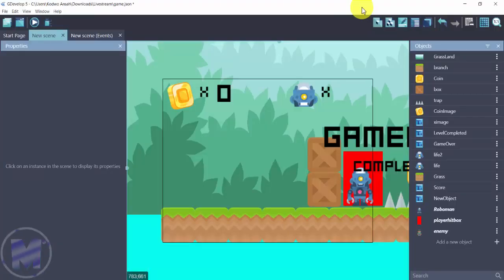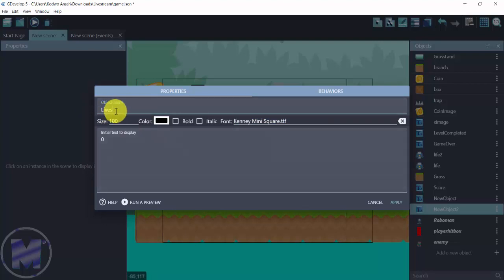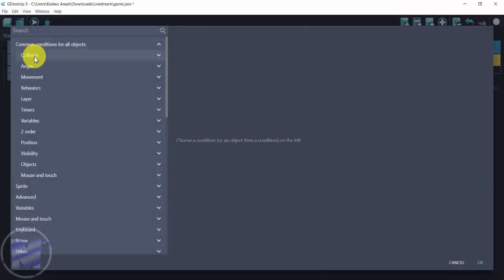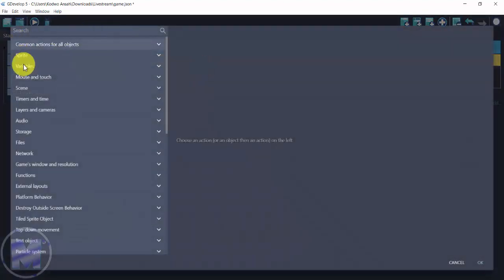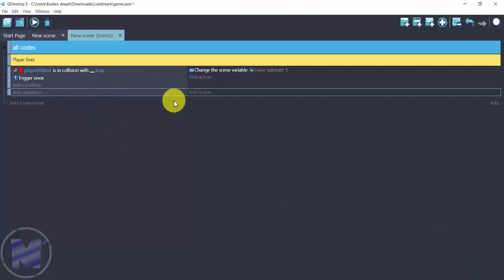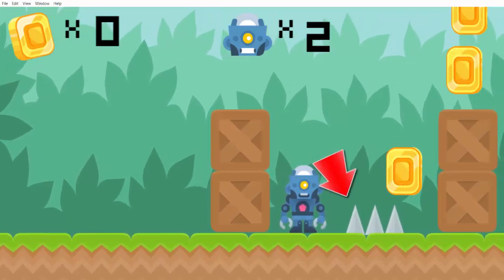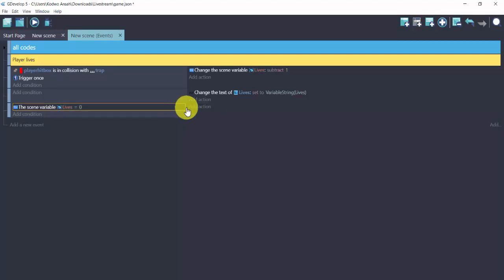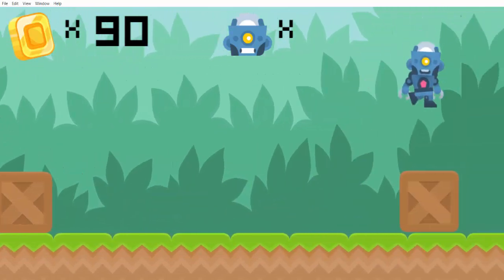GDevelop 5 platformer player lives tutorial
Title: GDevelop 5 platformer player lives
Made In: GDevelop 5 Beta 103 (Latest Version)

Hello Game Devs,

Welcome to another tutorial with Moments Online.

In this video, I am going to show you how to add player lives to a platformer game in GDevelop 5.